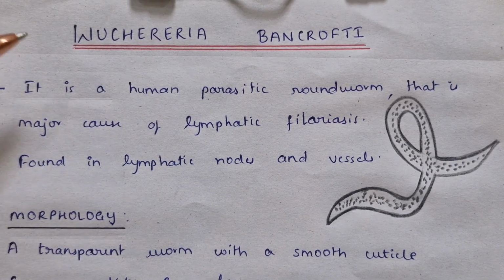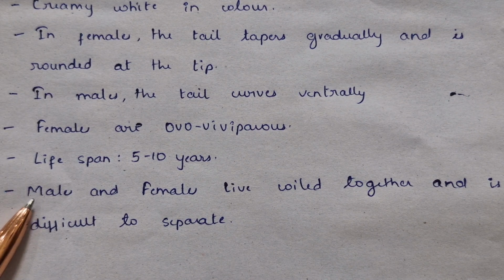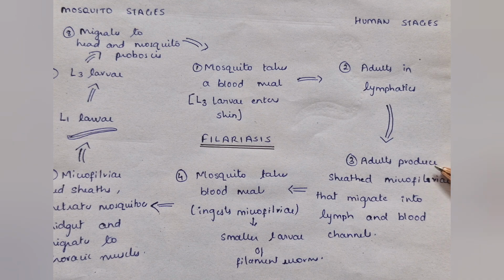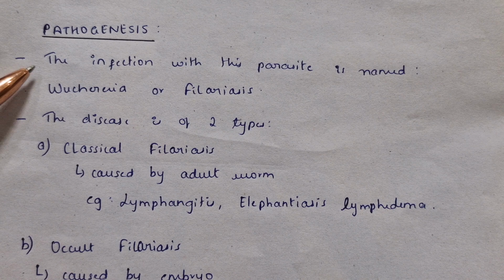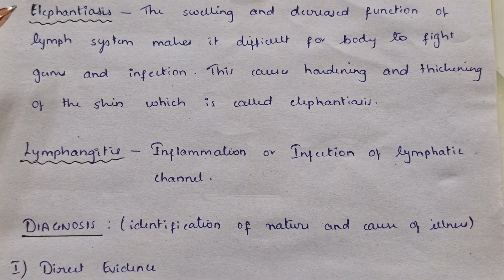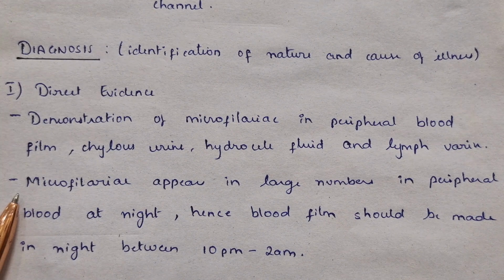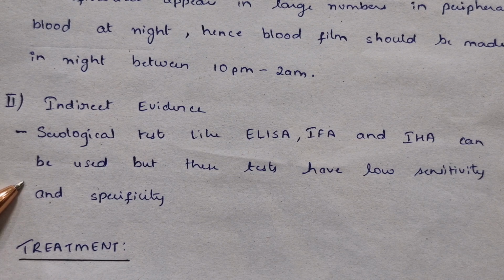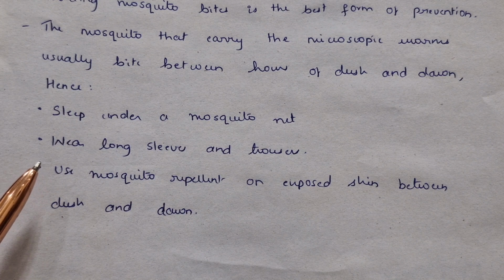Wuchereria Bancrofti | Microbiology Notes | Lifecycle | Morphology | Pathology |Diagnosis |Treatment